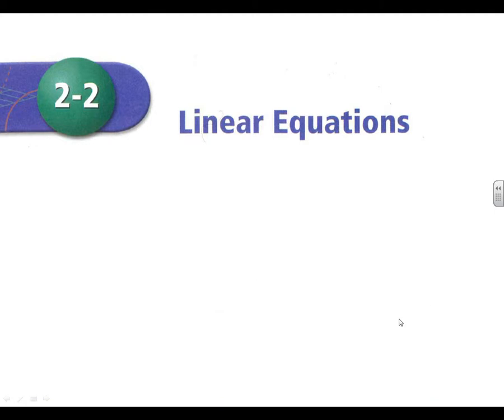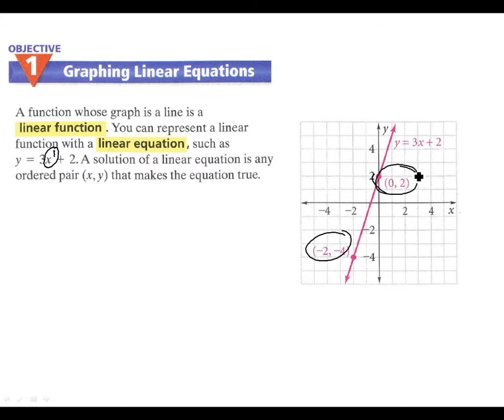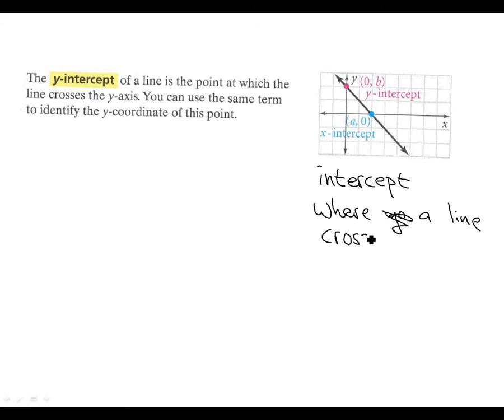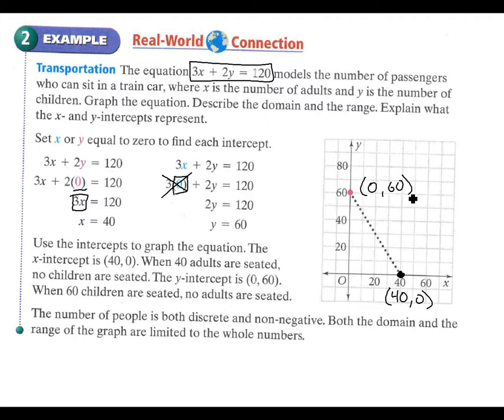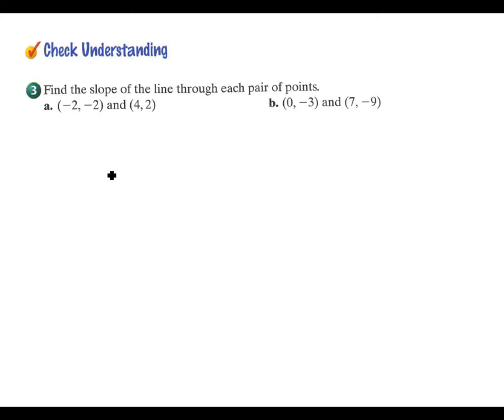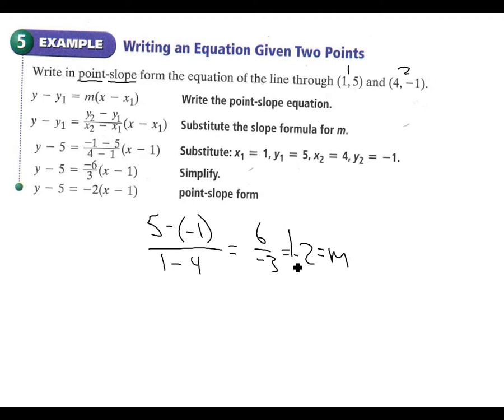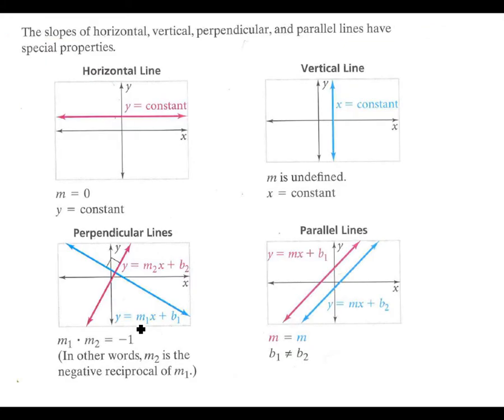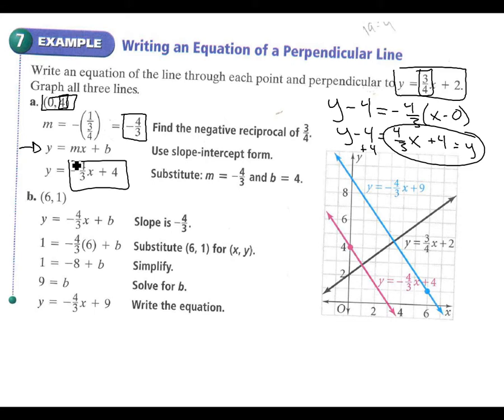2 2 HW Alg 2